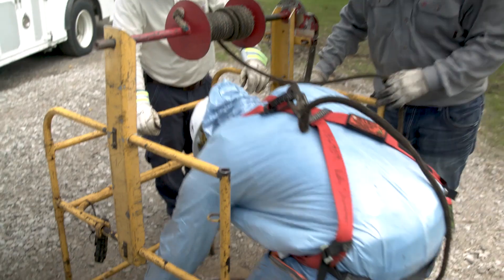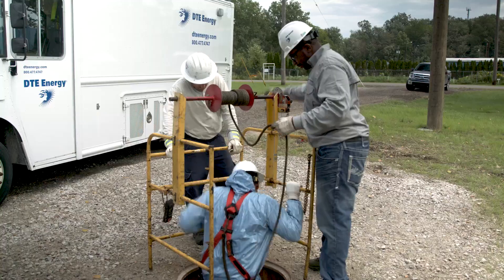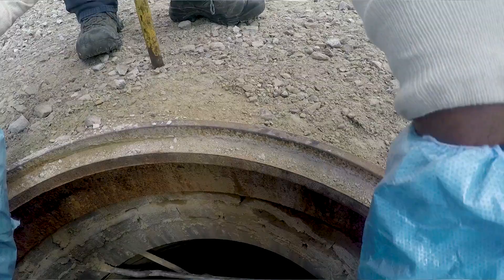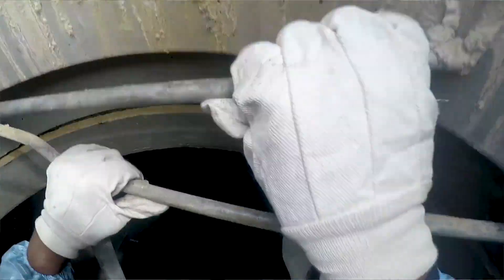Underground Cable Splicer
Working underground, cable splicers install, splice, test and repair high-voltage cable lines – effectively keeping communities out of the dark. Perfect if you like exploration, while making an impact in your community.